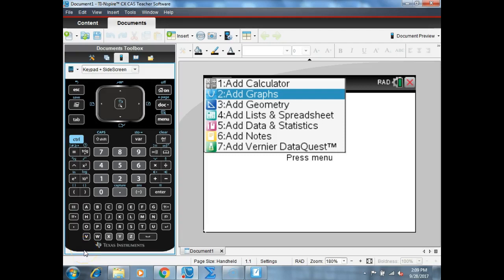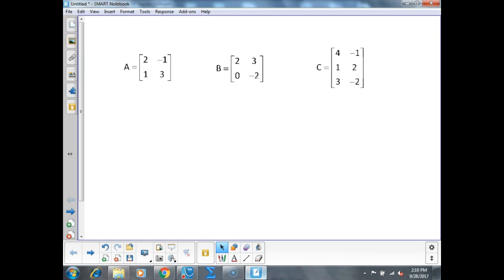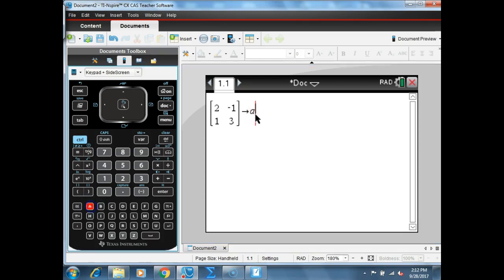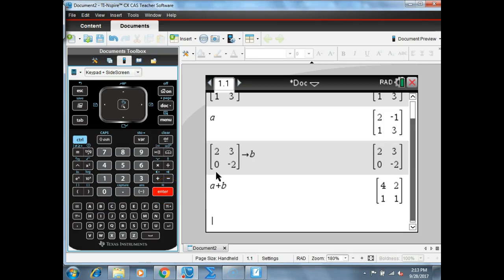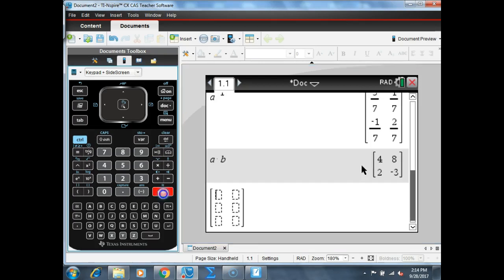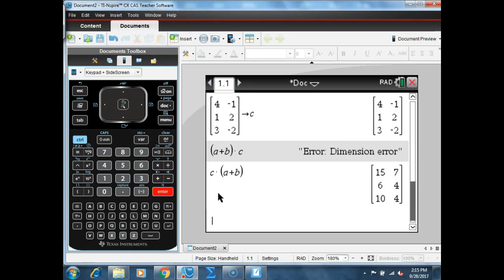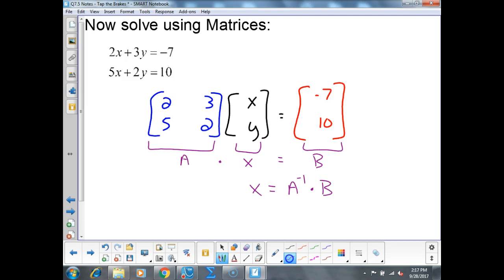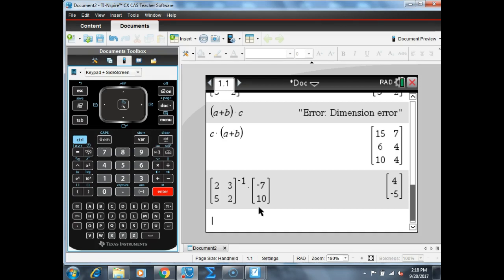N'Spire Matrix Operations